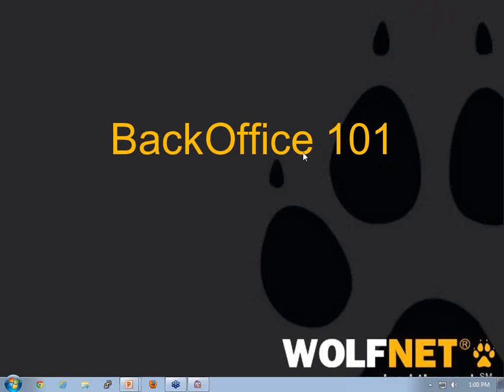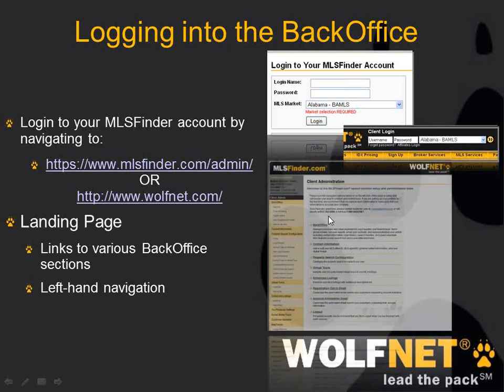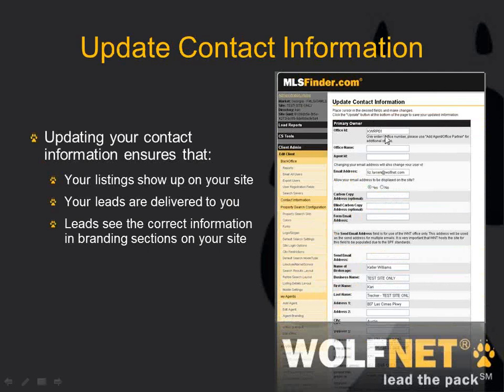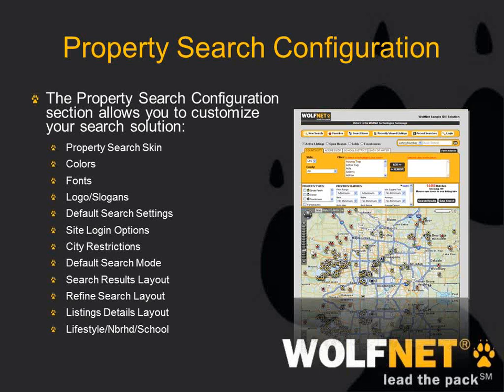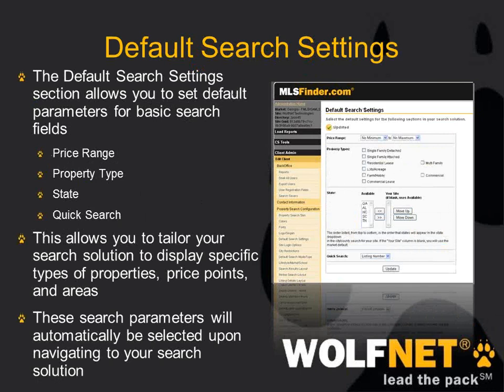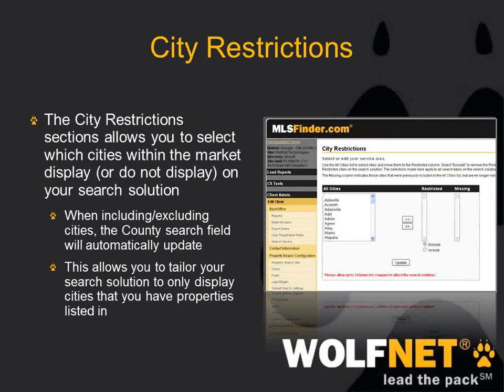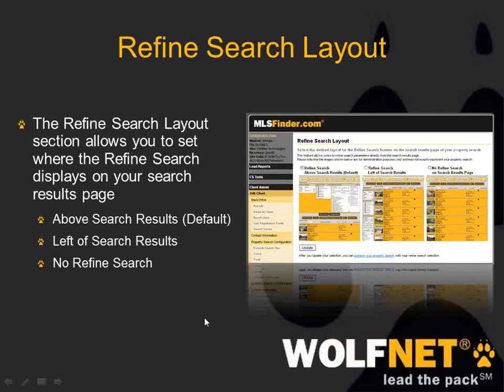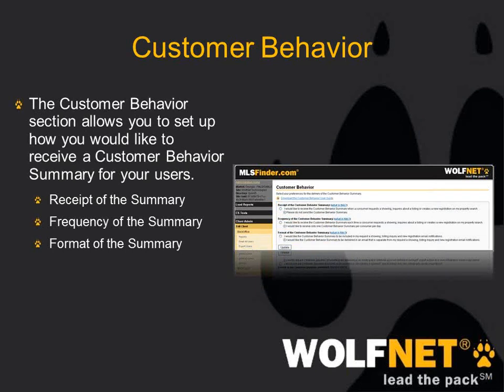BackOffice 101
Wondering about the powerful tool known as the BackOffice?  Join us to learn how you access the BackOffice, what customization options are available and how to manage your leads!